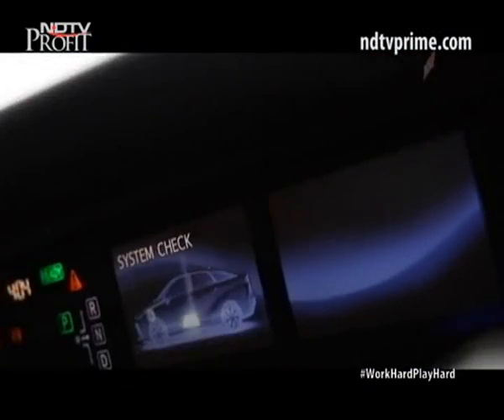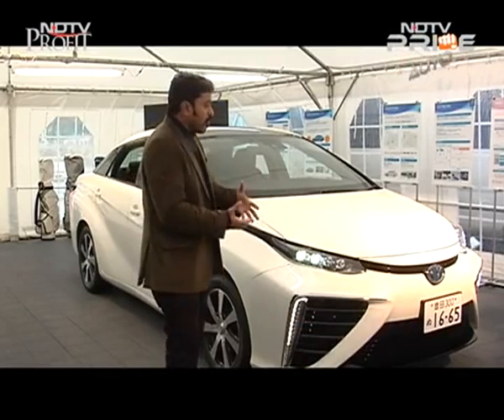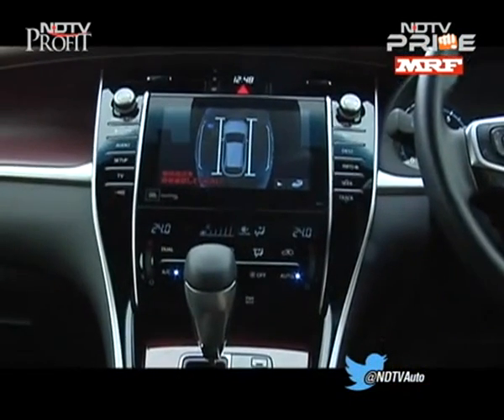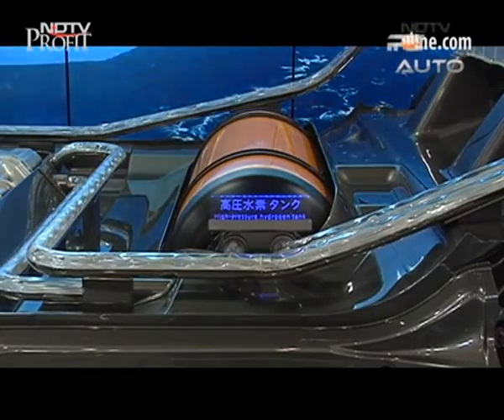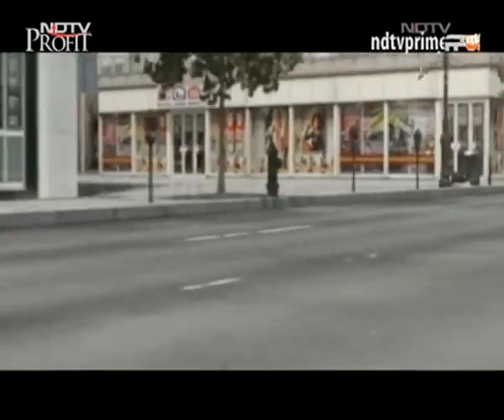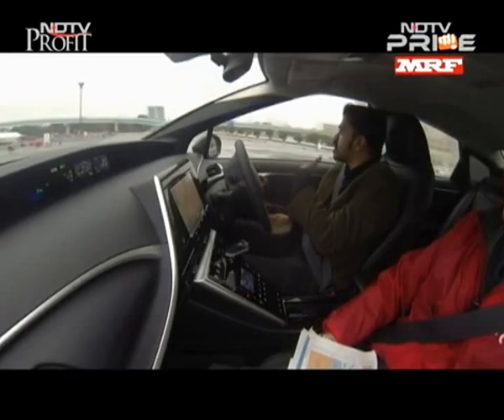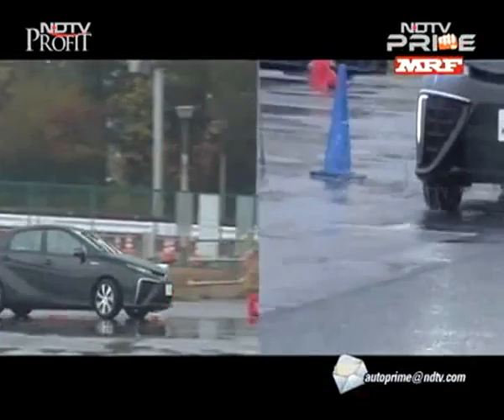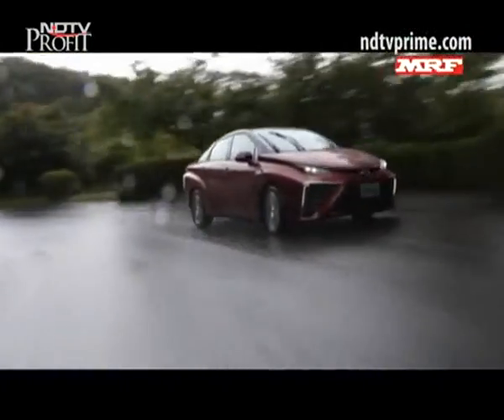Mirai - Toyota's future car today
It is the Japanese word for future, and that's indeed apt for the new Mirai. The car is the world's first production hydrogen fuel cell vehicle. It runs on some pretty cutting edge technology. We get behind that and bring you what it's all about, including its safety parameters and key attributes, in our review of the Mirai.